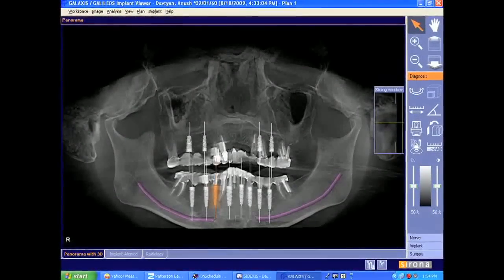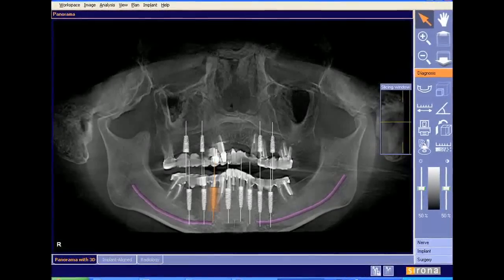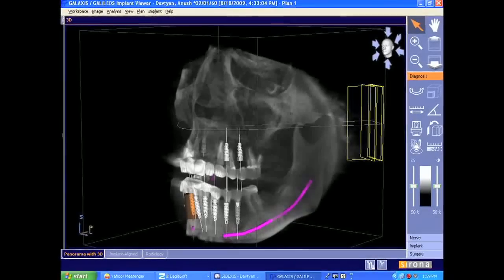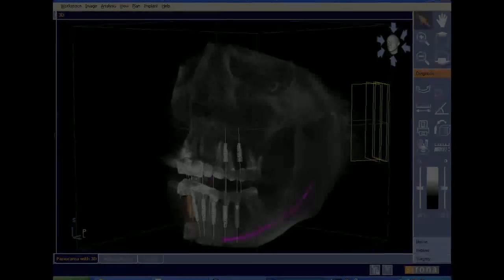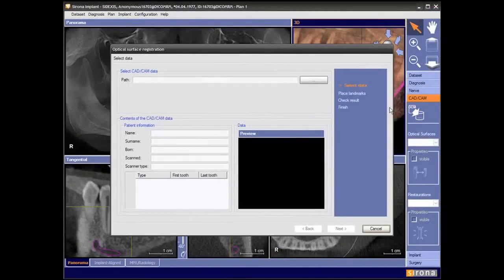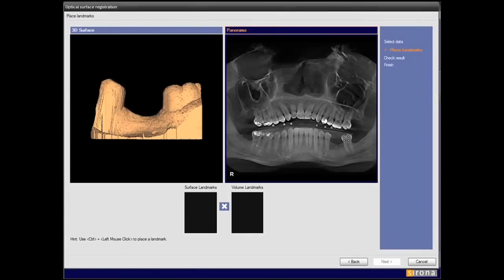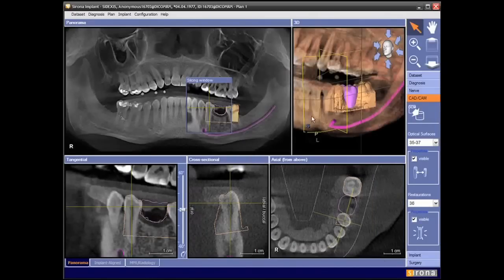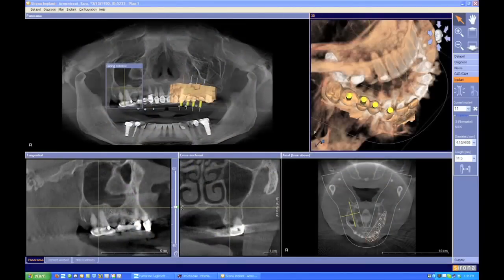CEREC/Galileos integration: Dr. Sameer Puri shares his expertise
Combine CEREC digital impressions and computer-aided design with the diagnostic security of Sirona's 3D X-ray systems for genuine integrated implantology. It is now possible to perform surgical and prosthetic planning simultaneously -- and then implement this plan precisely using a surgical guide.